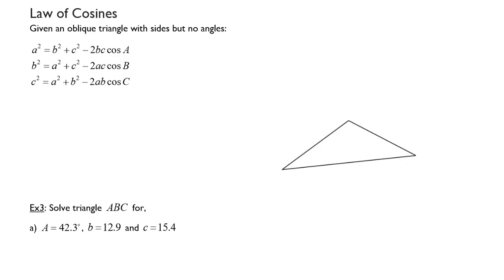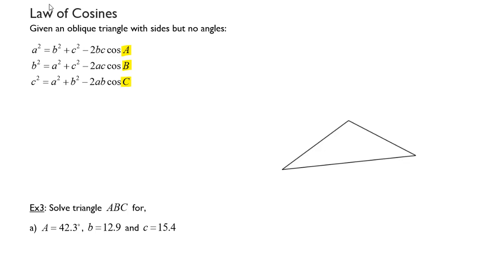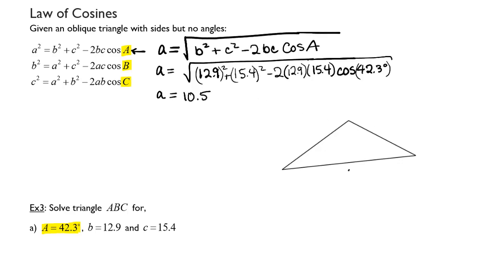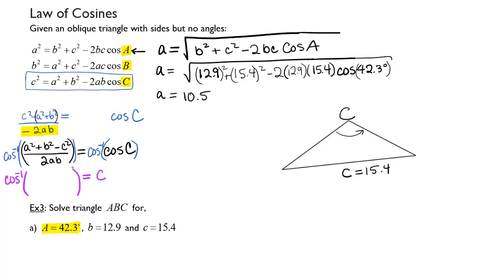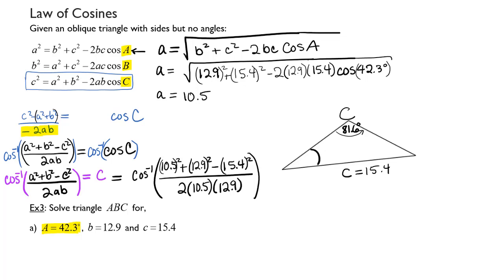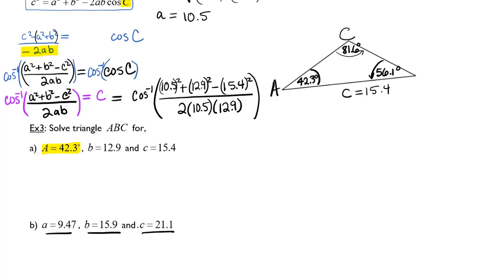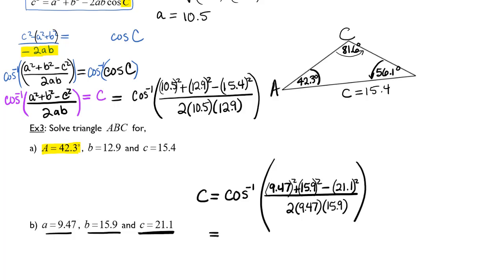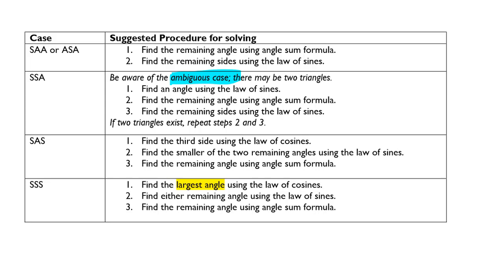Laws of Sine and Cosine Part 5 of 6 Law of Cosines Examples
In this video we work examples of using the Law of Cosine formulas to find the sides and angles that are missing.